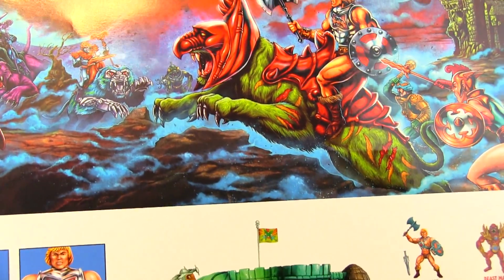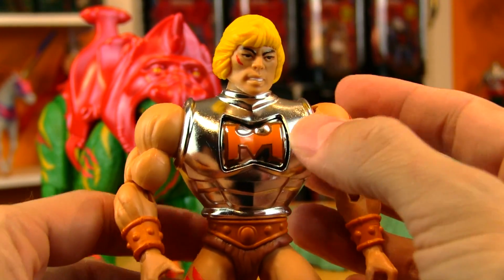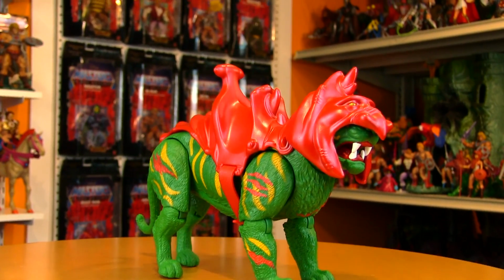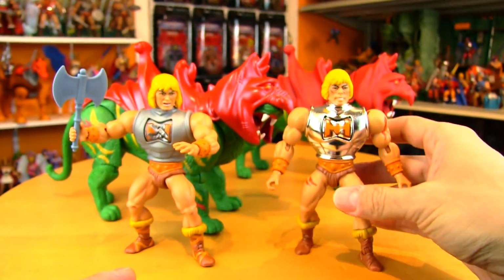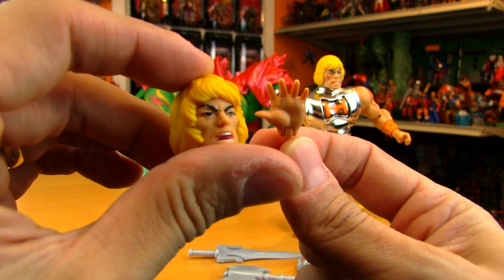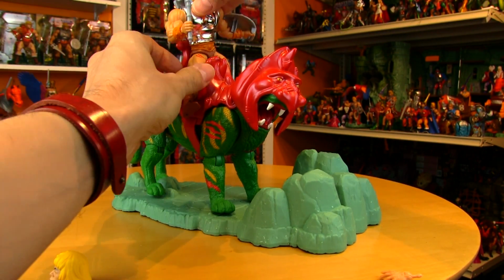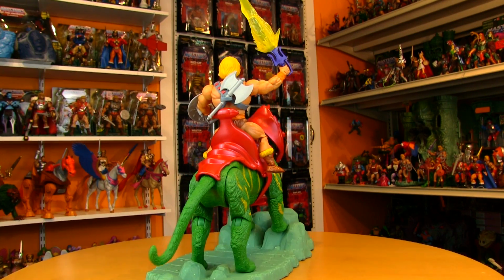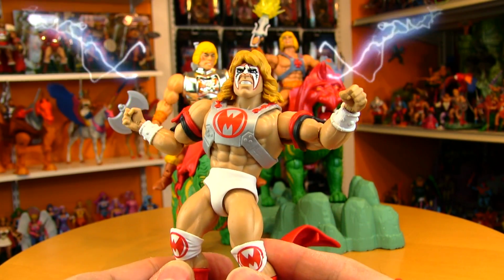Masters of the Universe Origins BATTLEFIELD WARRIORS 2 Pack (2021)